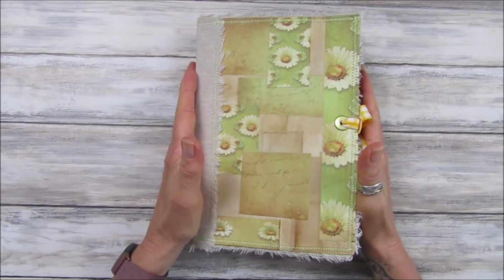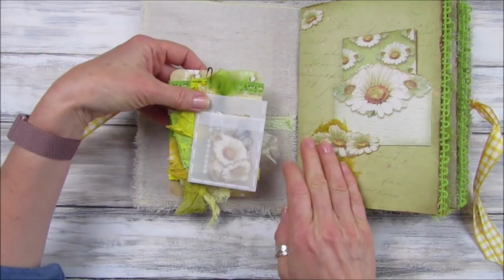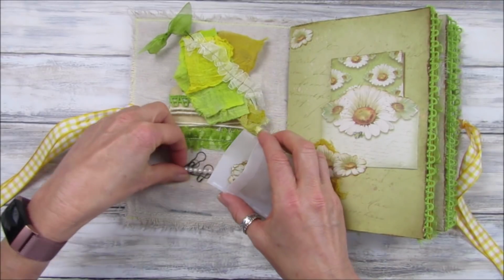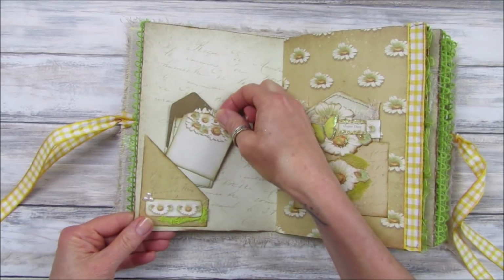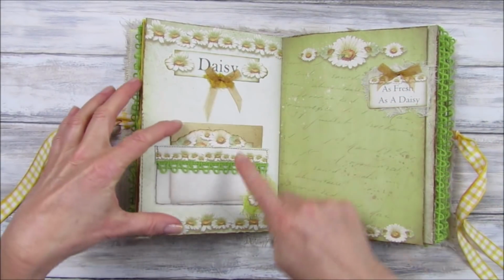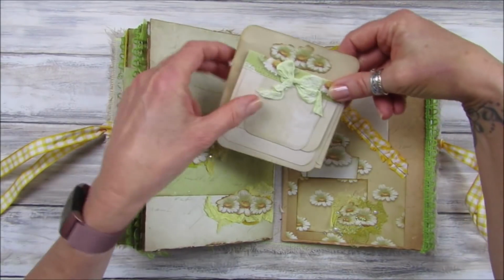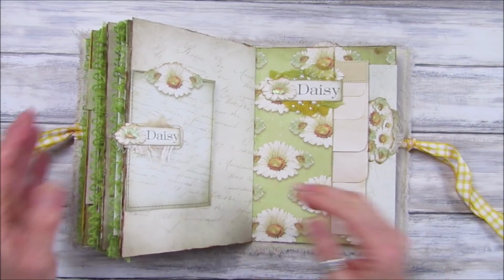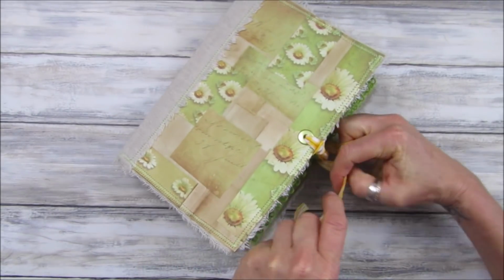Daisy Journal Flip Through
This is a quick Flip-through of the Daisy Journal.
I will be adding it into my Etsy shop in the next couple of days.

Daisy Ephemera Set
Daisy Backing Papers

US - Amazon.com
UK - Amazon.co.uk